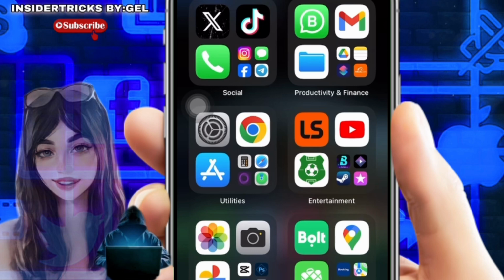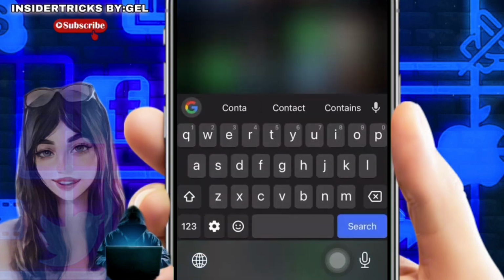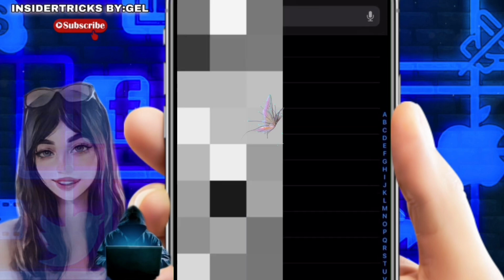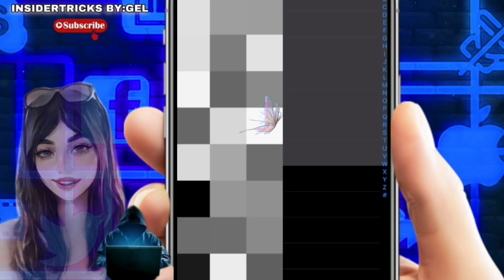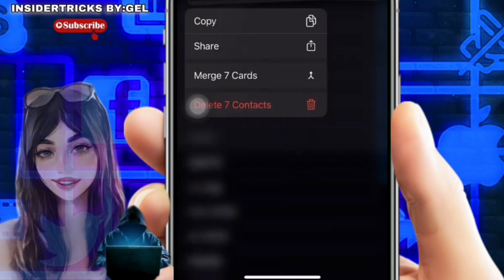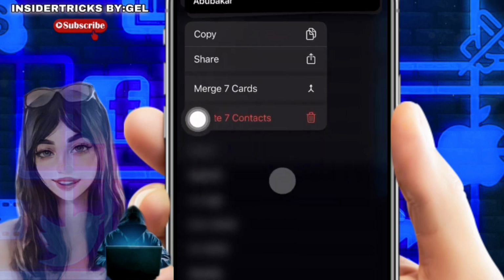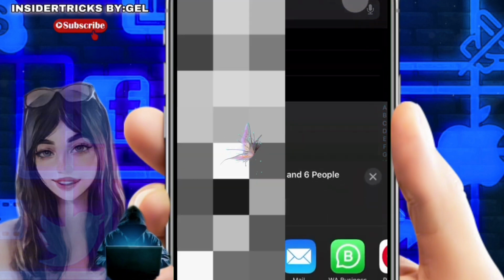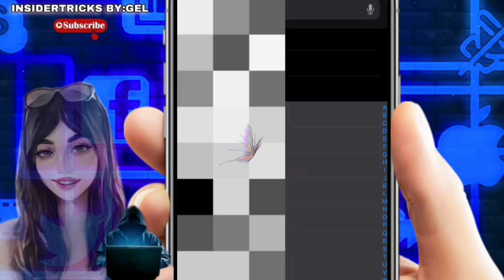HOW TO SHARE MULTIPLE CONTACTS AT ONCE ON IPHONE (2024) | NEW TRICKS | STEP BY STEP